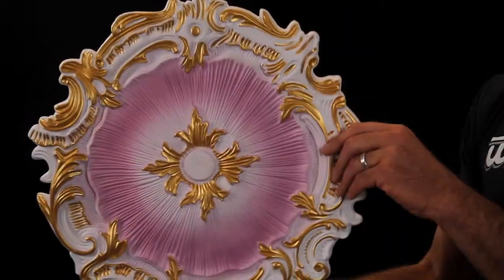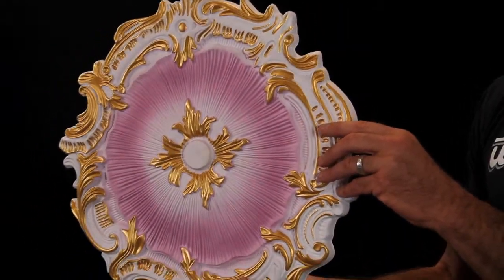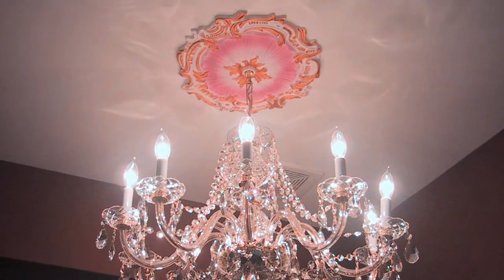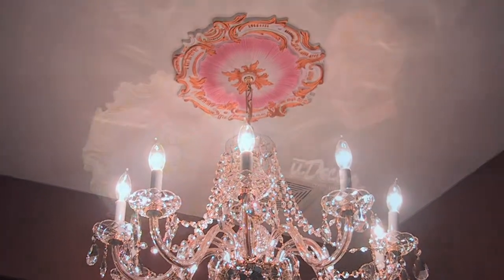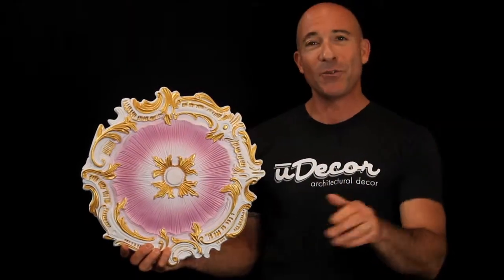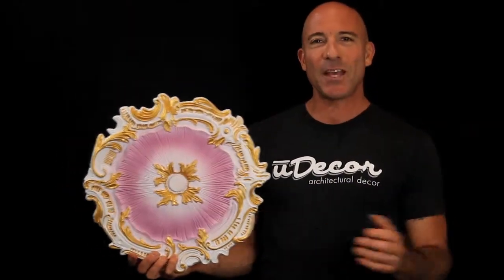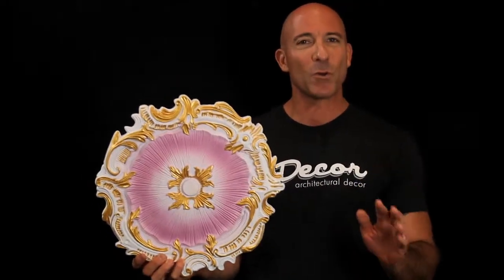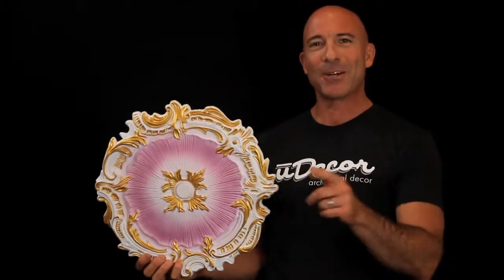MD-5162C Ceiling Medallion